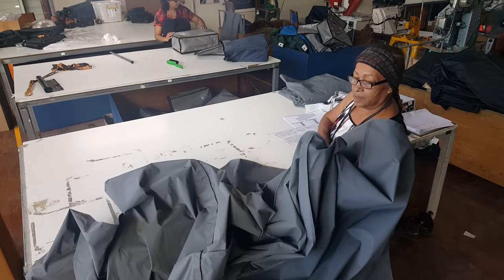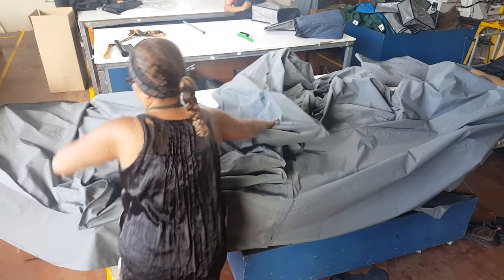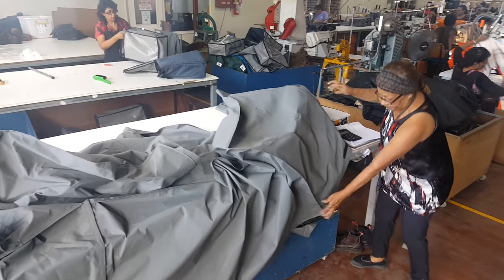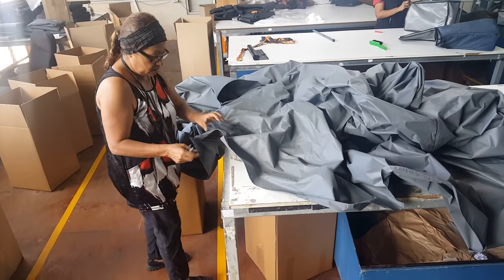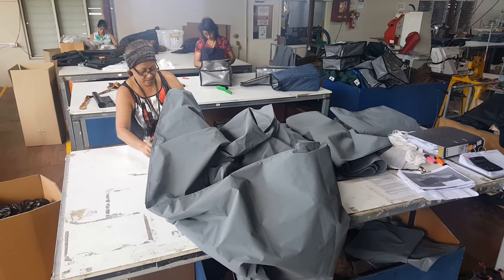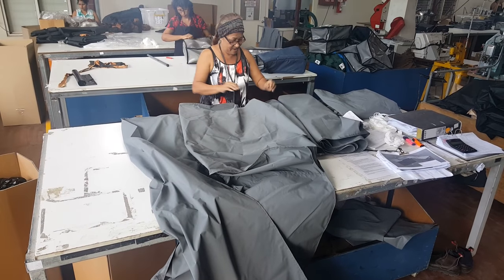Quality Check L Shaped BBQ (3m x 2.5m)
Quality Check Timing for Cover It Department